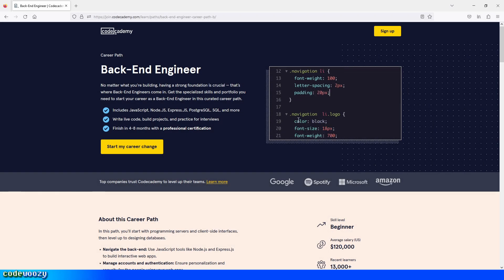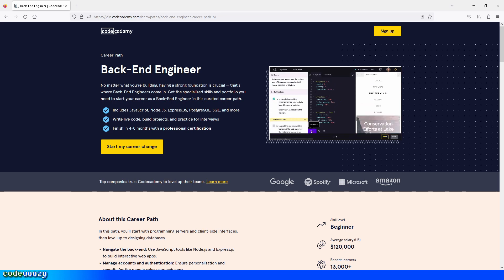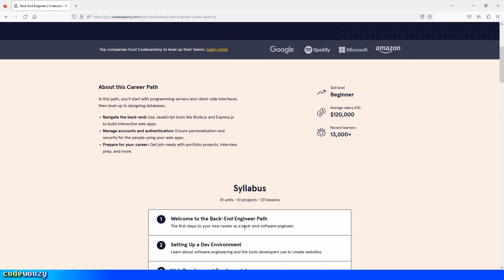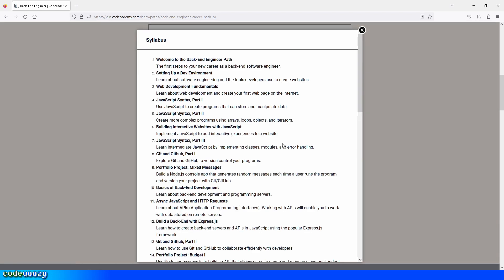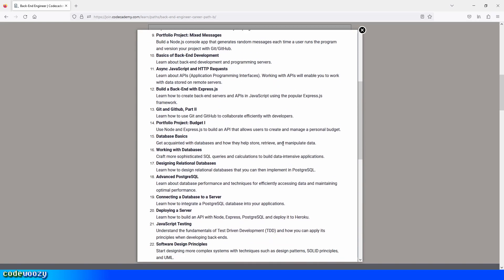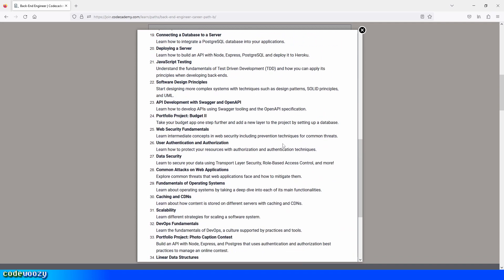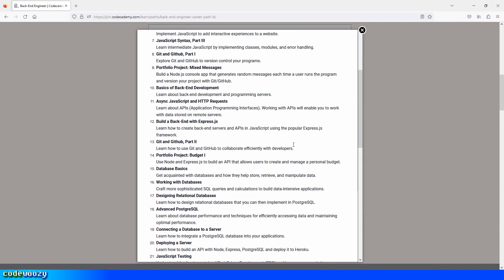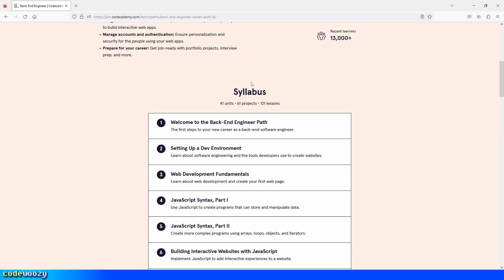Back-End Engineer Career Path | Codecademy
Welcome to the walkthrough of the Back-End Engineer Career Path, on Codecademy.